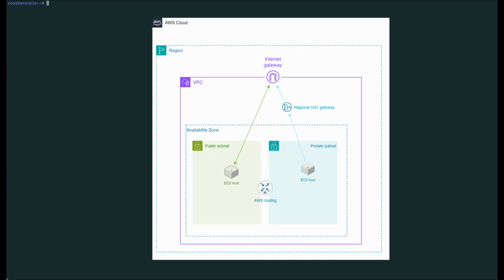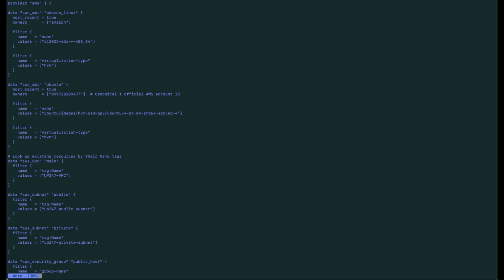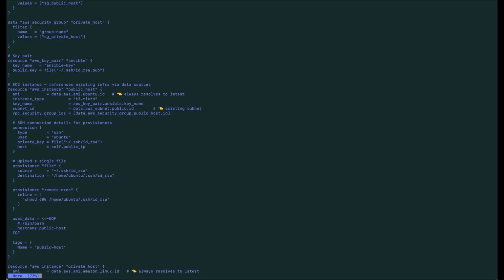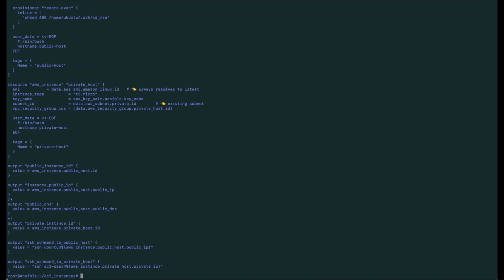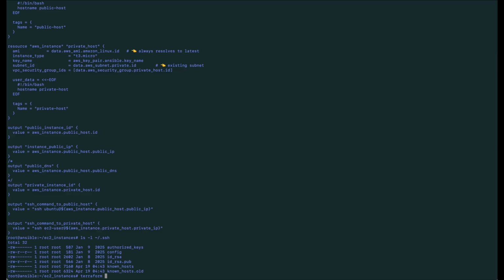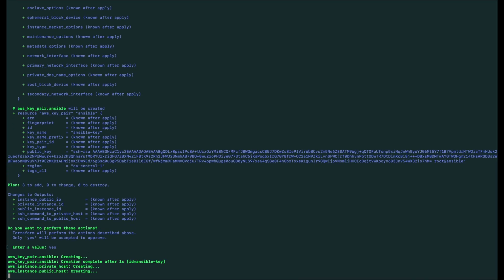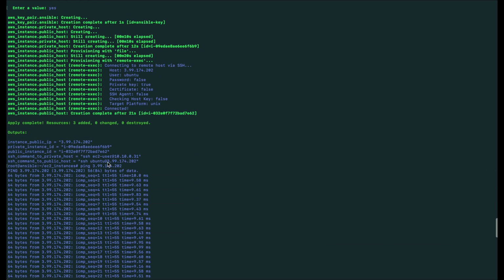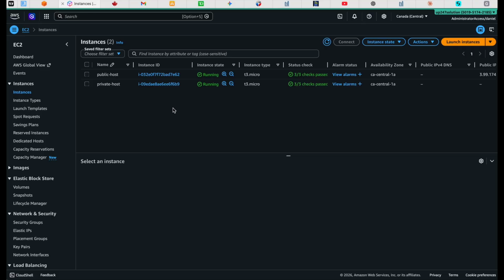Terraform deploy & destroy EC2 in public & private subnets of an existing VPC (full lifecycle)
In this video, I demonstrate how I used Terraform to deploy two EC2 instances into an existing AWS VPC—one in a public subnet and one in a private subnet.

This is a common real-world cloud deployment pattern where infrastructure such as the VPC, subnets, and security groups already exists, and Terraform is used to provision compute resources on top of that environment.

What we cover in this video:

• Referencing an existing VPC using Terraform data sources
• Looking up existing public and private subnets
• Using existing security groups for controlled access
• Deploying a public EC2 instance with SSH access
• Deploying a private EC2 instance for internal-only communication
• Using a locally generated SSH key pair to log into both EC2 instances
• Testing connectivity between public and private hosts
• Cleaning up resources using terraform destroy

The public instance is placed in the public subnet and used as the entry point for connectivity testing. From there, we connect to the private EC2 instance inside the private subnet using its private IP address.

This video is useful for:

• Network Engineers
• System Administrators
• CCNA / Cloud learners
• AWS beginners learning VPC design
• Terraform learners building real-world infrastructure

Tools used:

• Terraform
• AWS EC2
• AWS VPC
• AWS CLI
• Linux
• HCL (HashiCorp Configuration Language)

This video builds on a previous lesson where the base network infrastructure was created.

If you’re learning AWS networking, Infrastructure as Code, or preparing for cloud/network engineering roles, this hands-on lab will help you understand how public and private subnet deployments work in practice.